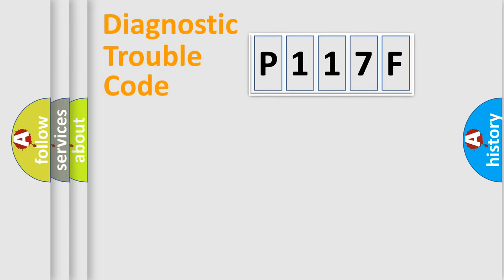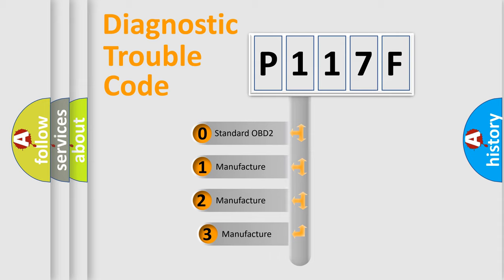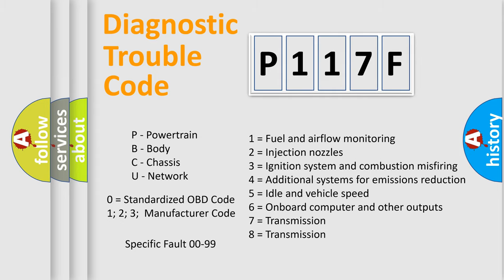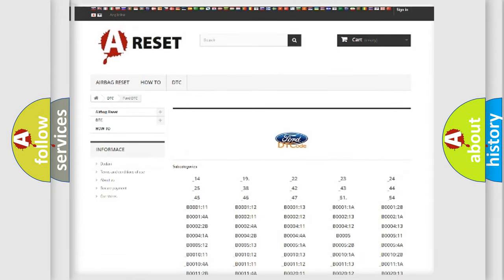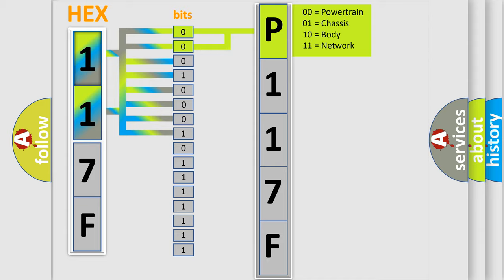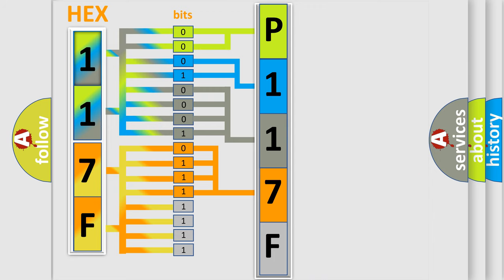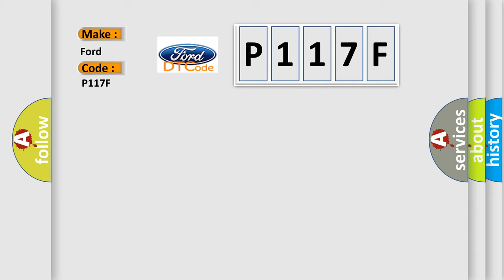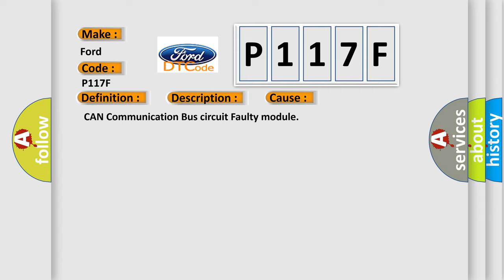DTC Ford P117F Short Explanation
Contents:
0:21 Basic DTC analysis according to OBD2 protocol standard.
1:48 Insight into programming
2:58 A diagnostically understandable description of the Diagnostic Trouble Code
3:05 Basic error definition

Make
Ford
Code
P117F
Definition
High Speed CAN Communication Bus
Description